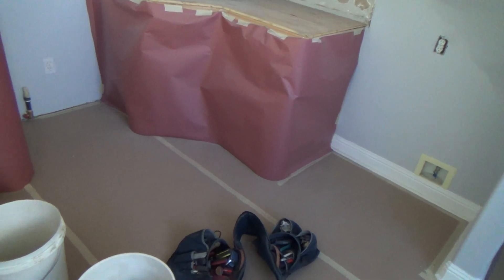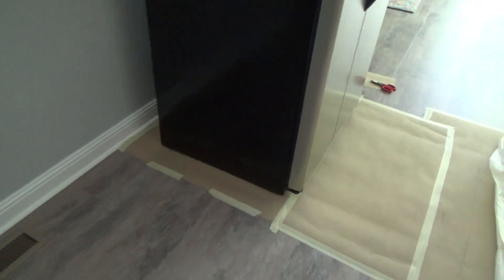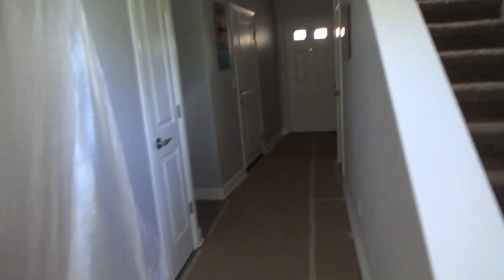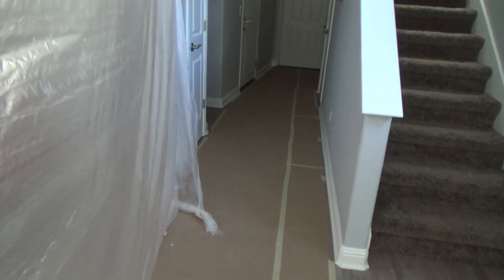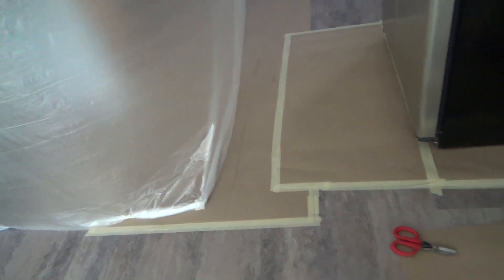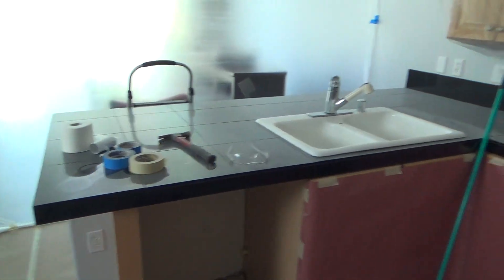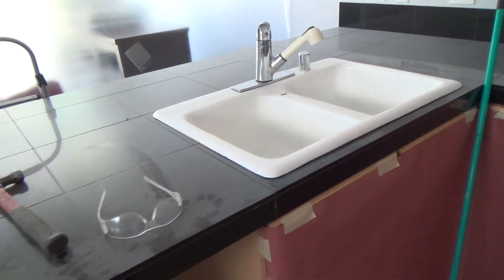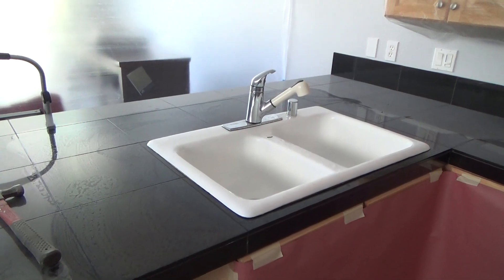Man Hates Removing Kitchen Tile Countertops Then Does It Anyway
Man hates removing kitchen tile countertops then does it anyway is what this DIY howto video is about. VideoJoe is getting ready to remove the last tile countertop in a kitchen & he has everything ready to start his project. VideoJoe hates removing tile countertops especially in kitchens & bathrooms as it can be very messy & dusty not to mention getting cut up by the broken tiles when removing. You really have to take you time & have patience removing the tile countertops or you will get cut up for sure. Watch & learn  as VideoJoeShows you what VideoJoeKnows...man hates removing kitchen tile countertops then does is anyway.   Nice!